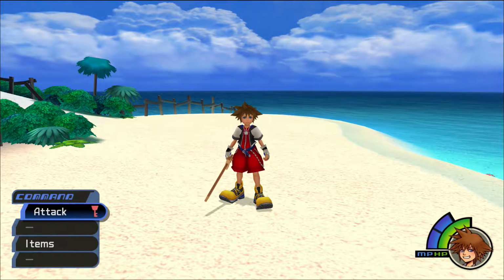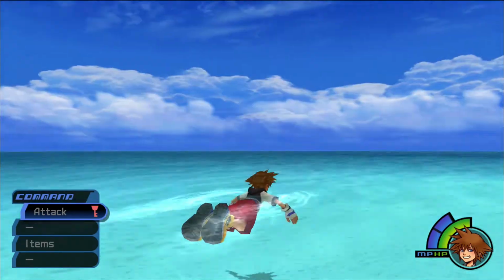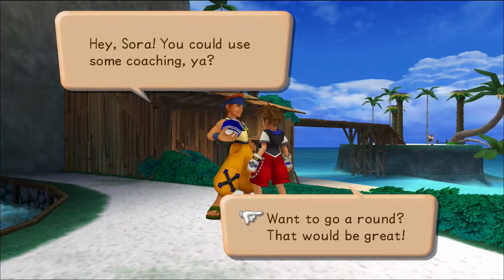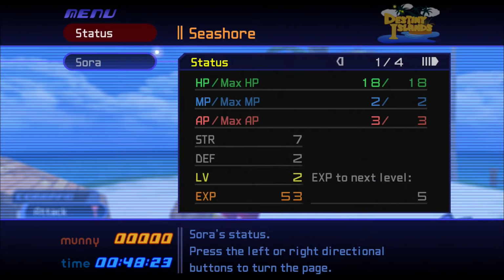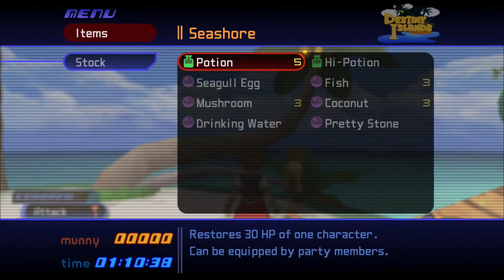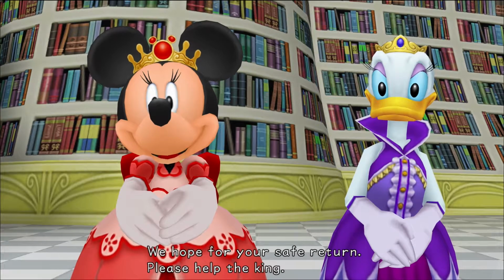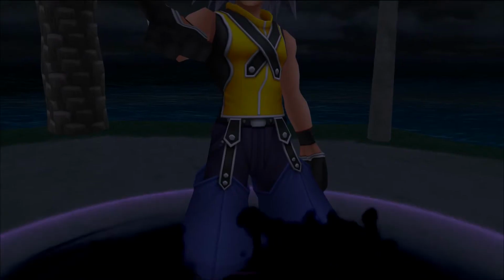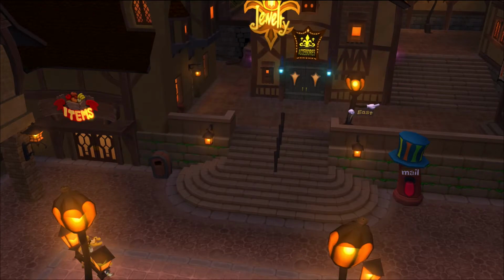Red Halo Plays: Kingdom Hearts Final Mix - Ep: 02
Episode 02 of the Kingdom Hearts series

As the persona Red Halo, I produce a varied range of gaming content for YouTube every week. My main focus for making content and playing games is to have fun and play the games I enjoy.

This channel will include gameplays, game reviews, and playthroughs of a variety of games.

More Video's